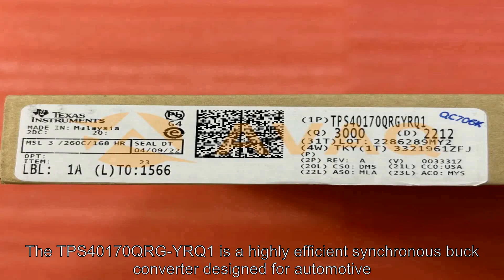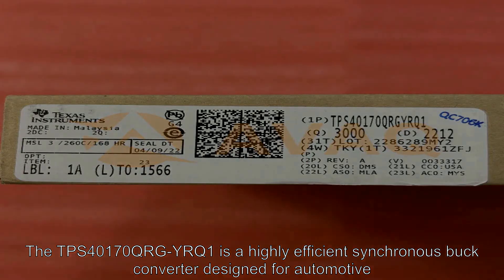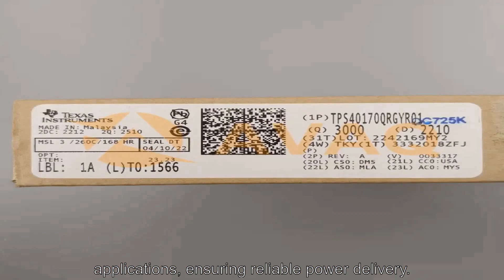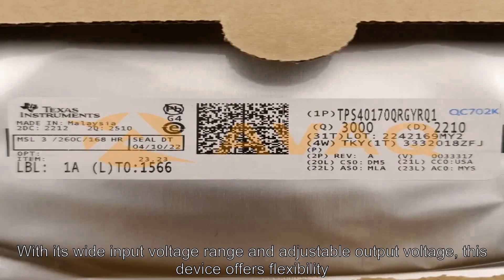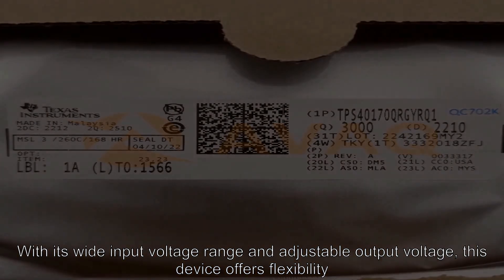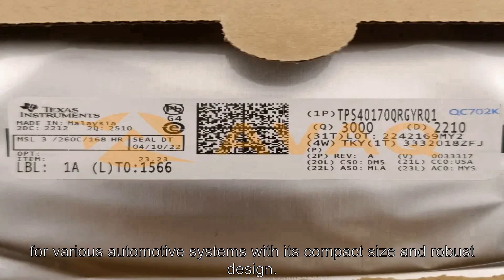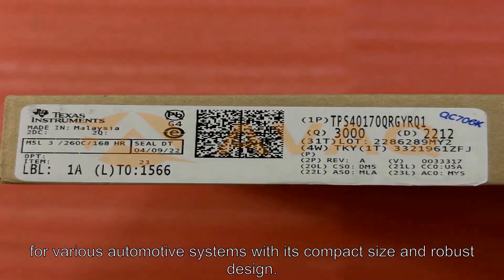TPS40170QRGYRQ1 Power Management ICs - Avaq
TPS40170 is a full-featured, synchronous PWM buck controller that operates at an inputvoltage between 4.5 V and 60 V and is optimized for high-power density,high-reliability DC-DC converter applications. The controller implements voltage-mode control withinput voltage feed-forward compensation that enables instant response to input voltage change. Theswitching frequency is programmable from 100 kHz to 600 kHz.
The TPS40170 has a complete set of system protection and monitoring features such asprogrammable undervoltage lockout (UVLO), programmable overcurrent protection (OCP) by sensing thelow-side FET, selectable short-circuit protection (SCP) by sensing the high-side FET and thermalshutdown. The ENABLE pin allows for system shutdown in a low-current (1 μA typical) mode. Thecontroller supports pre-biased output, provides an open-drain PGOOD signal, and has closed-loopsoft-start, output voltage tracking and adaptive dead-time control.